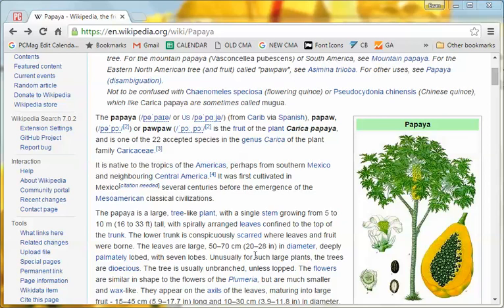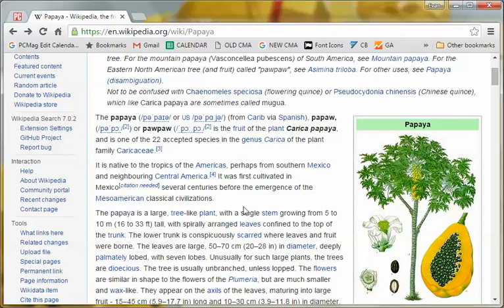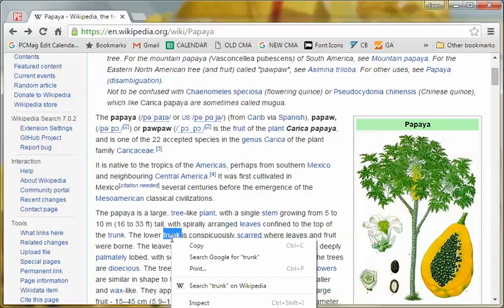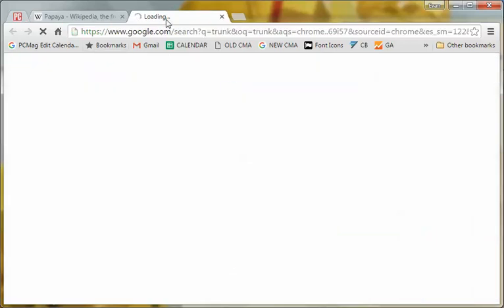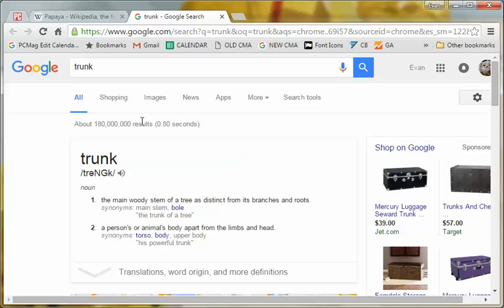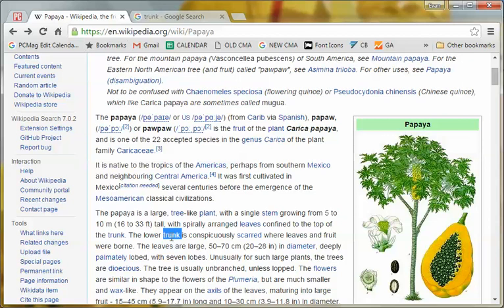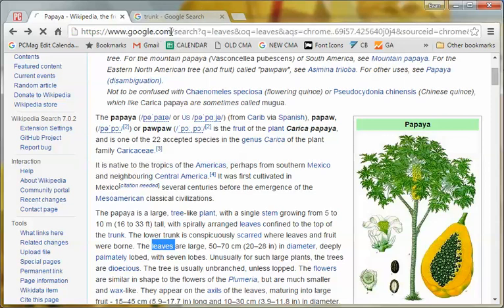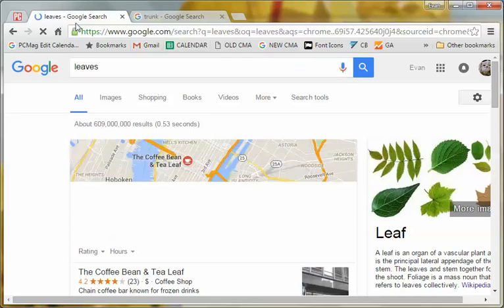Chrome Tips: How to Search From Inside a Web Page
With this one simple search, you can perform a Google search on any word you come across on a webpage.